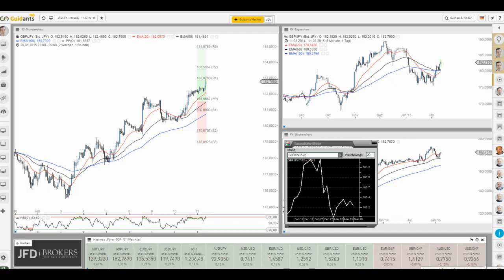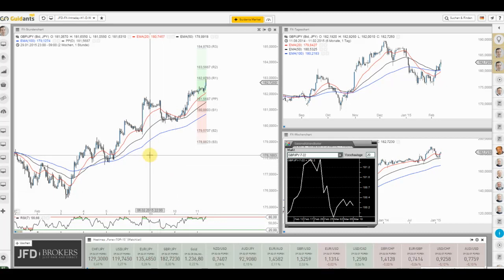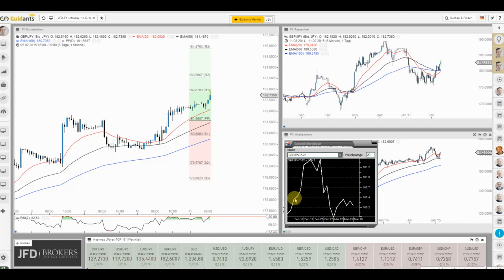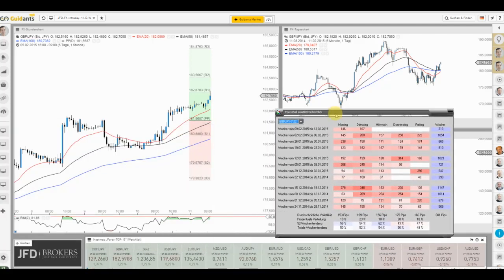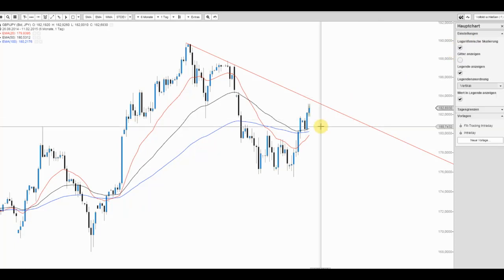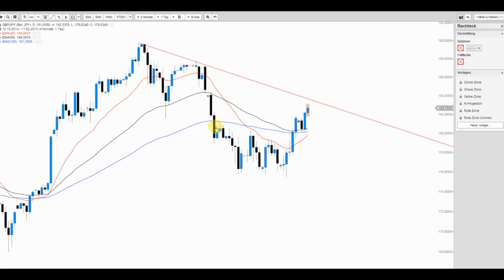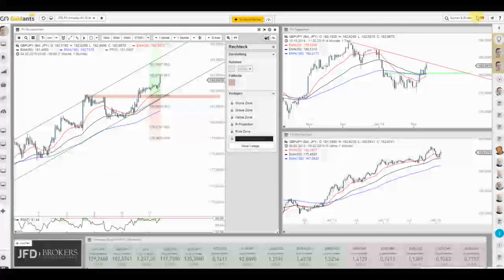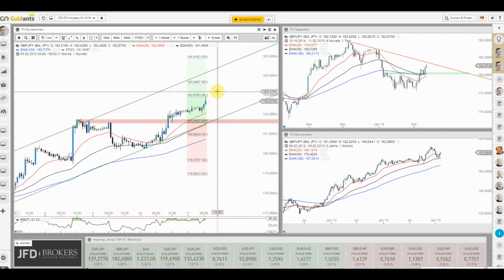JFD Devisenradar: GBP/JPY (Beast) mit starker Performance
Direkt mit neuem Tageshoch äußerst stark unterwegs und durchaus mit weiterem Potenzial.